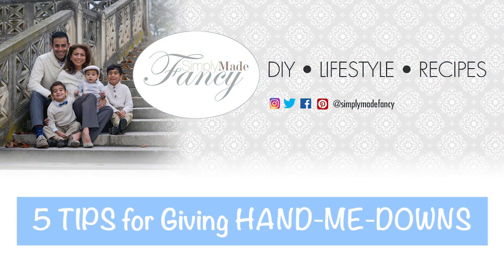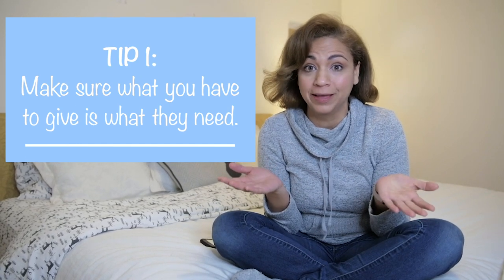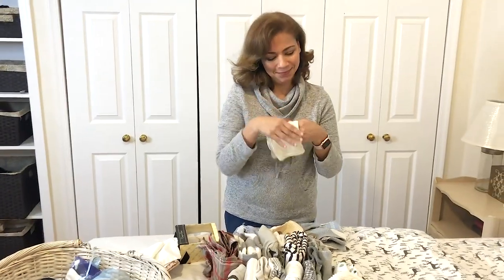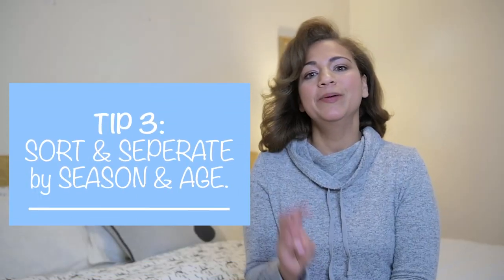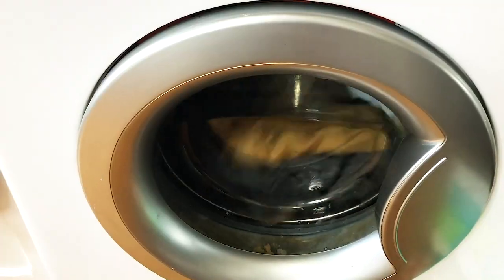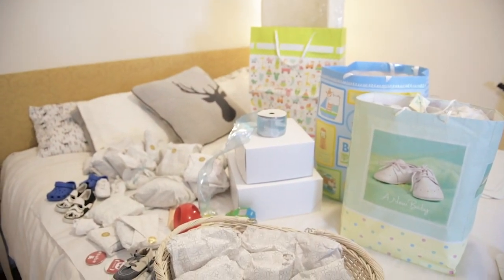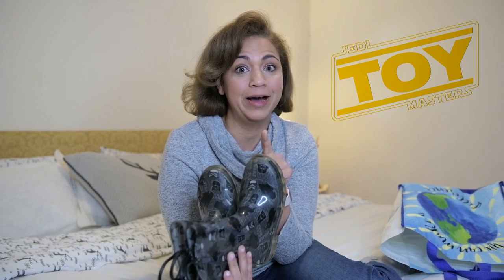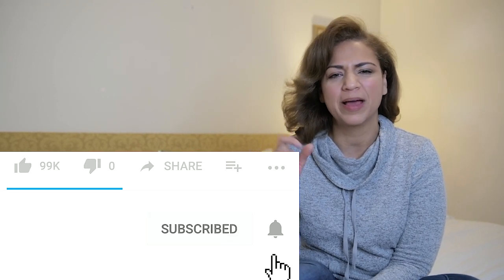How to Give HAND-ME-DOWNS, 5 Simple Fancy TIPS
In this video I’ll teach you a fancy way to gift hand me downs to an expecting mother with 5 simple tips.

Dreft Baby Detergent
Gift Tissue Paper
Really cool gift stickers